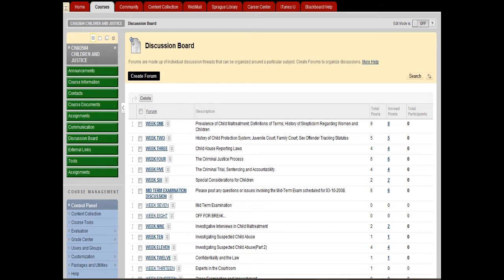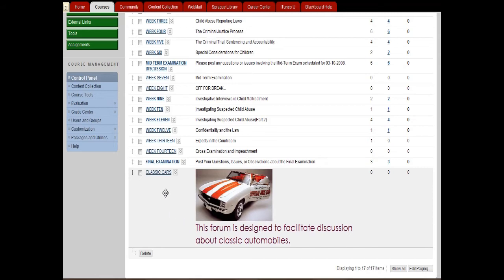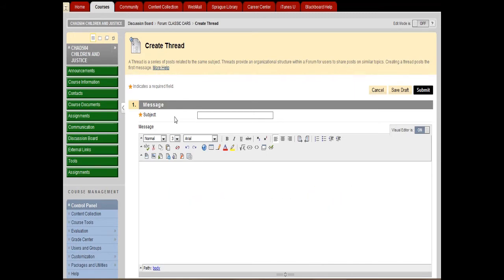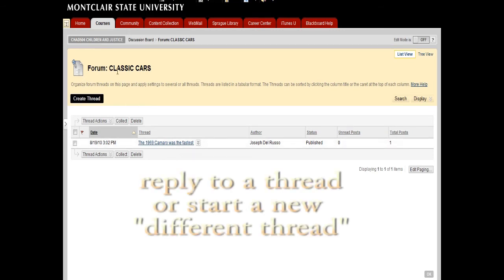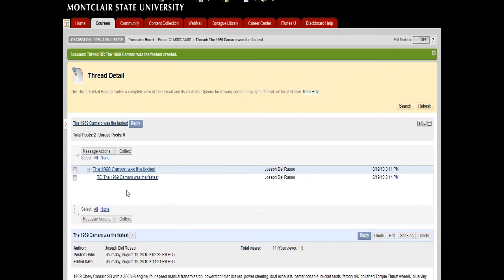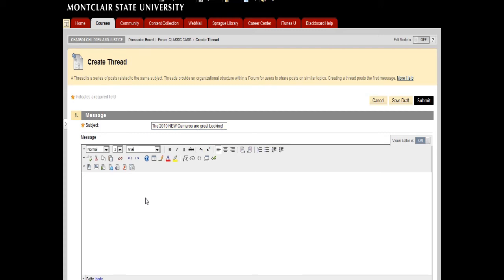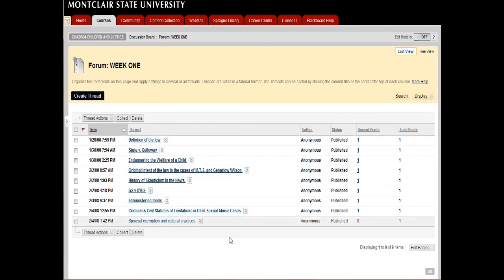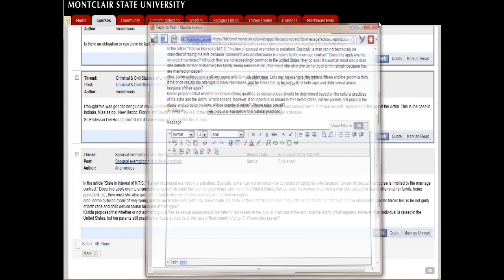Discussion Boards for Blackboard 9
Basic review of the BB 9 Discussion Board and the difference between a "forum" and a"thread".